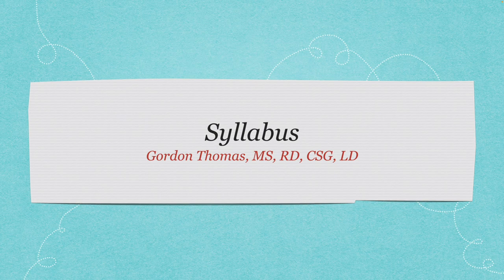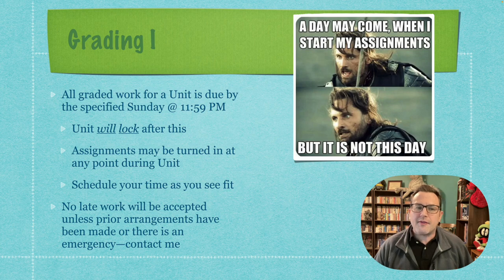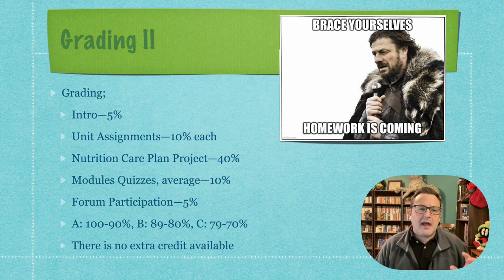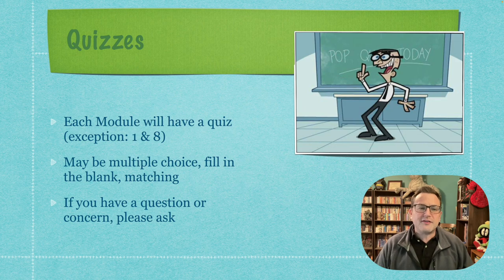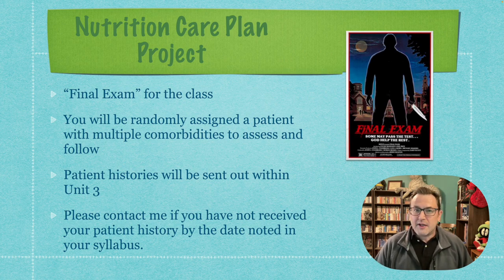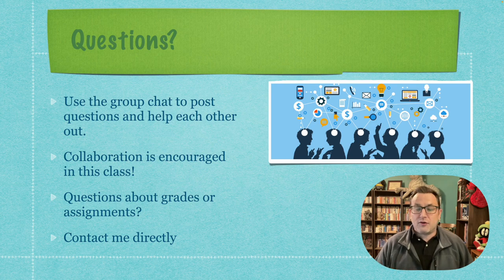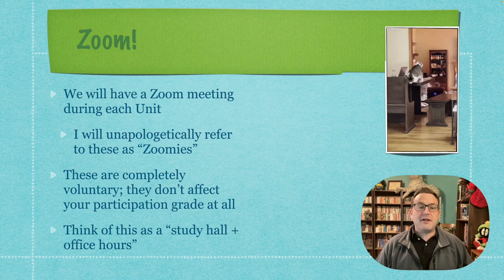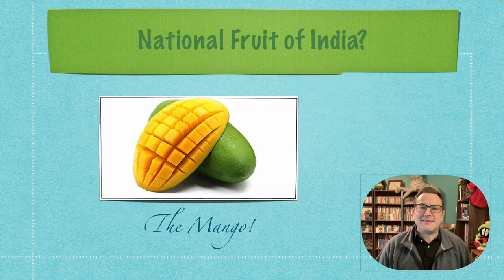NS 5344 Syllabus